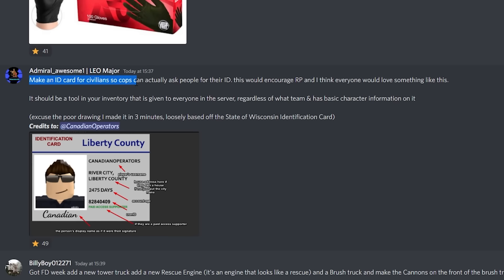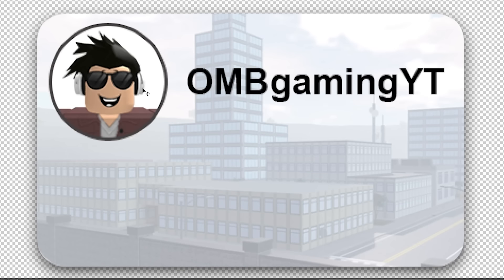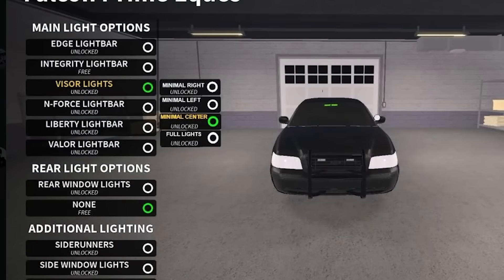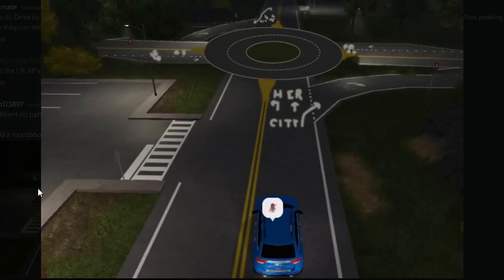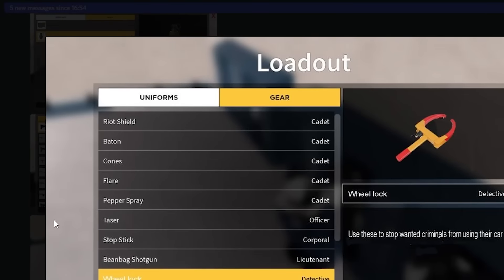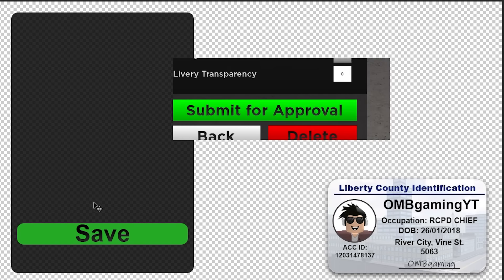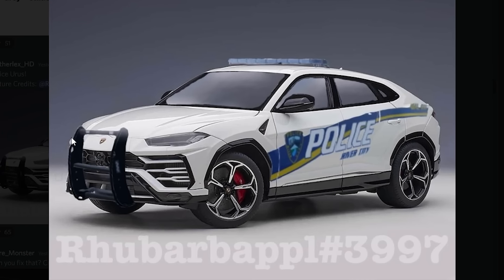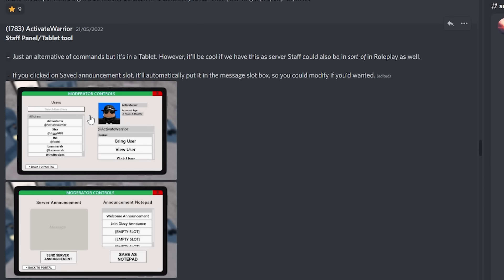I Re-created the BEST ERLC Photoshops! | Liberty County (Roblox)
Greta job everyone! I think as well, ID card especially looks nice..

YouTube Audio